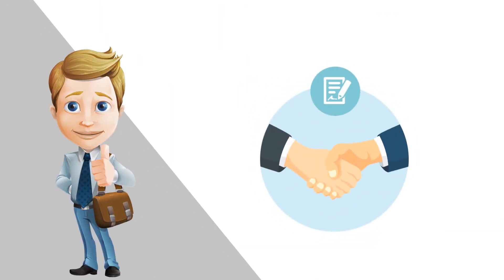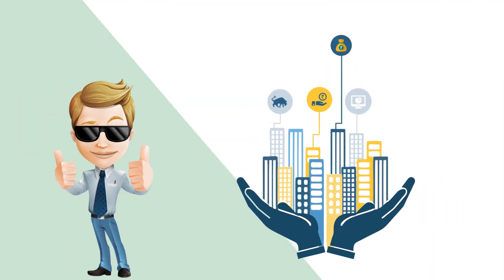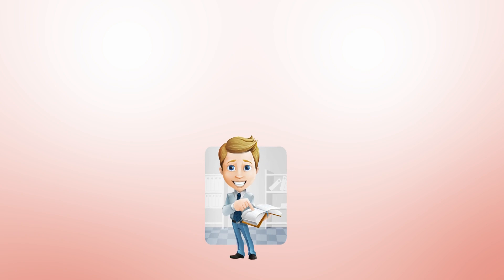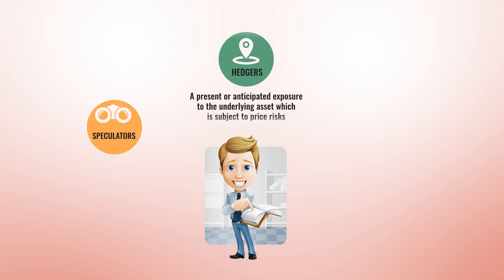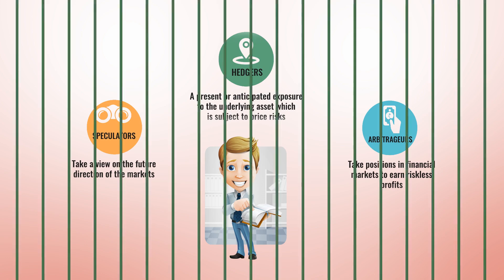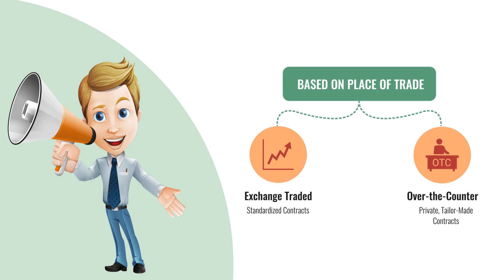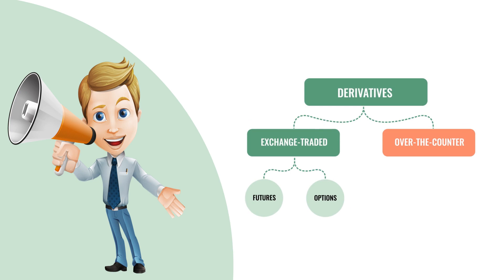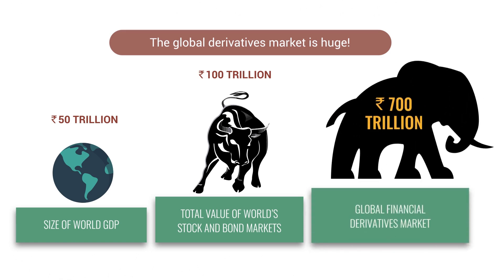An Introduction to Derivatives | Types Of Derivatives & Terminologies Of Derivatives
- Watch this video to understand Derivatives – Meaning, types of Derivatives, Who are hedgers, speculators, and arbitrageurs. You’ll also get to learn about the Global Derivatives market and various terminologies of derivatives.